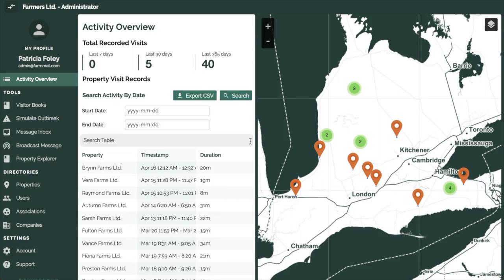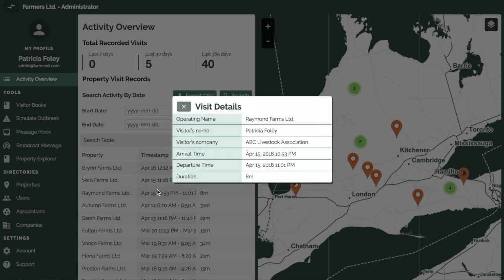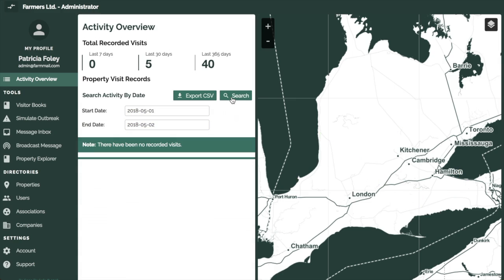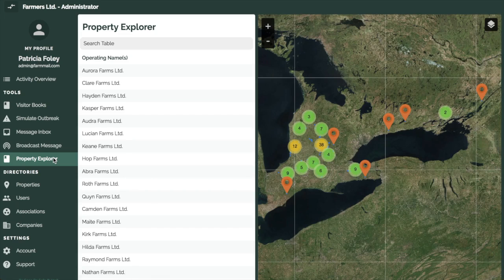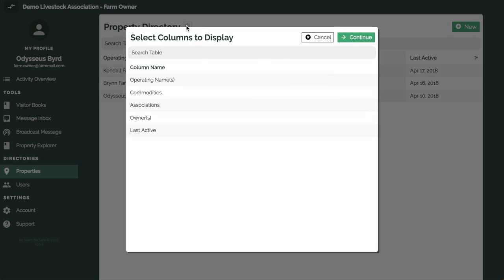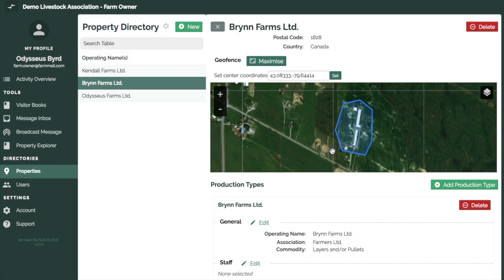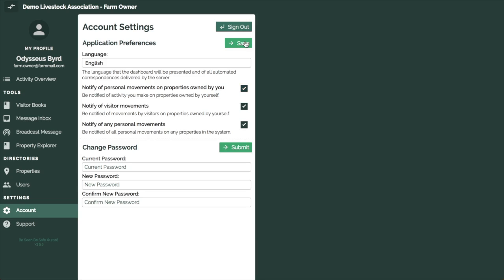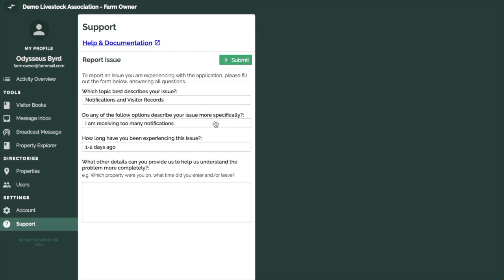How to Use the Farm Owner Dashboard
For more information and resources, please head on over to our